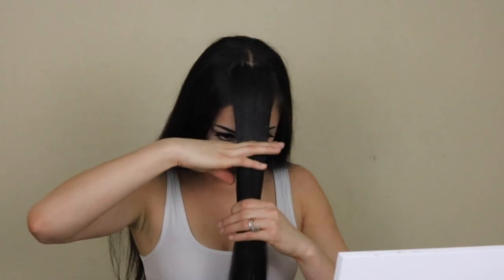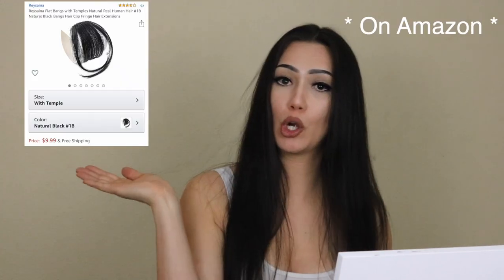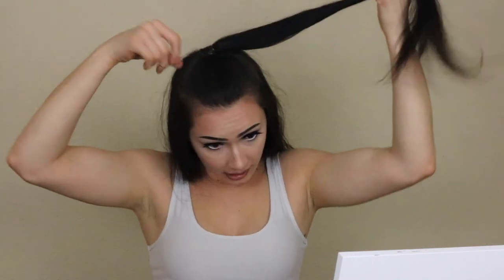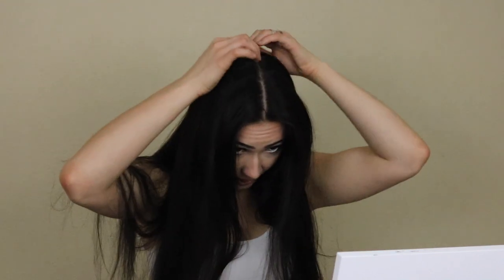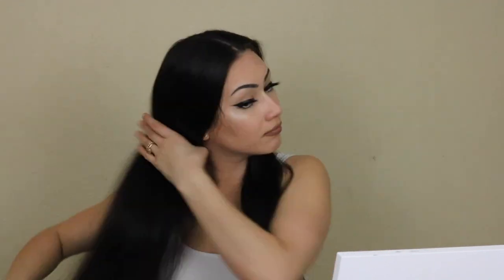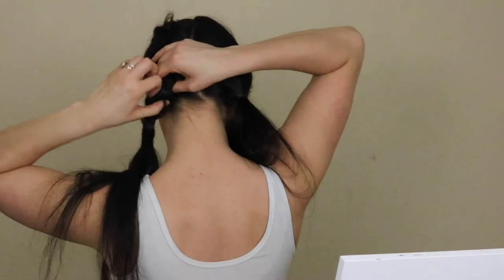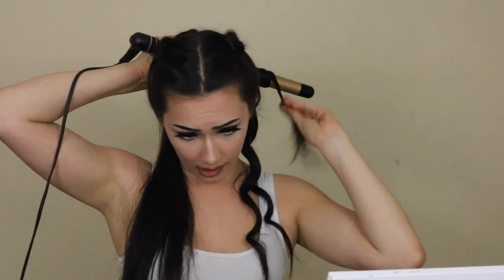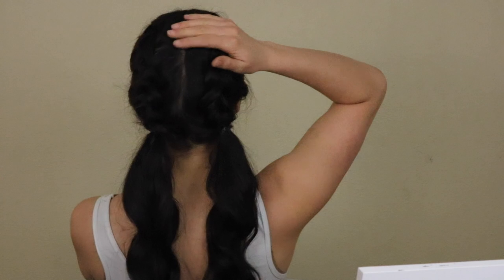Giving Myself Bangs | Hair Tutorial?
We all reach that point, where we feel like we need bangs. So here I am 🙃